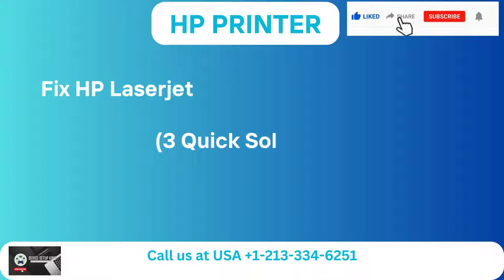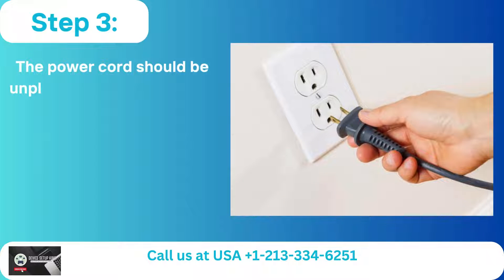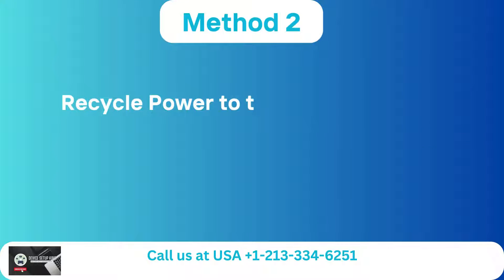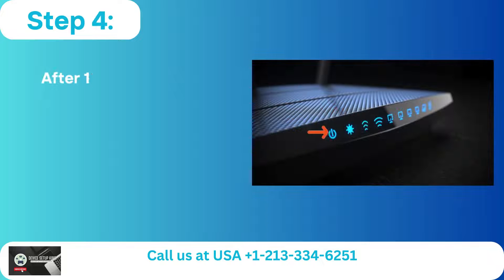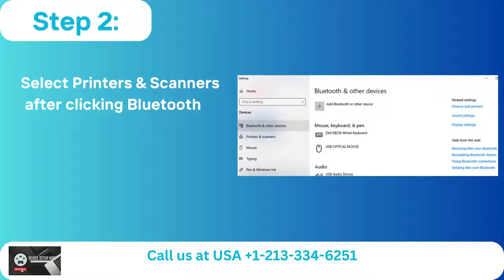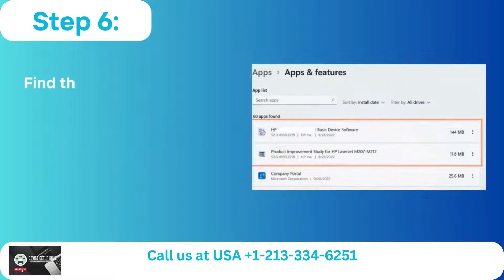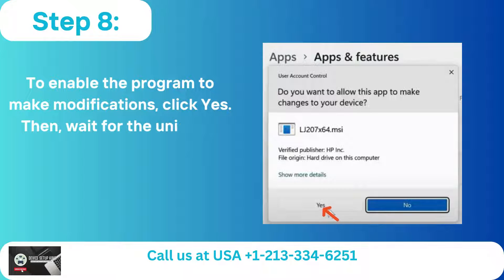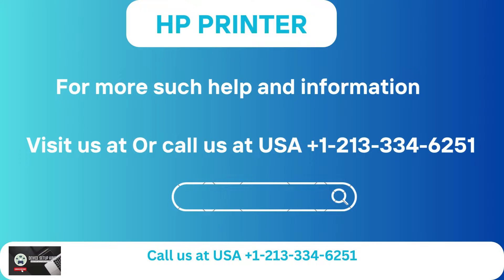Fixed: HP Laserjet P1102W not Printing Issue | Printer Not Printing Issue Fixed.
HP Laserjet P1102W Not Printing Issue may be a exceptionally common issue that can result from numerous diverse reasons.

 lost or out-of-date drivers
 defective associations
 awful arrangements in Windows
 and more

 Indeed basic things like running out of ink or having paper jams can baffle any printer, like your HP Laserjet P1102W!

 Are you experiencing issues printing on your HP Laserjet P1102W? You are doing not got to stress since we offer the leading conceivable arrangements. We have strolled you through this step-by-step direct to assist you illuminate the issue of “HP Laserjet P1102W not printing.”

 Arrangement 1:
 Perform a difficult reset
 Arrangement 2:
 Reuse control to the printer & switch
 Arrangement 3:
 Uninstall the driver from the root level

 Continue to the conclusion of the video to resolve the issue of HP Laserjet P1102W not printing.

Still facing 'Fixed: HP Laserjet P1102W not Printing Issue ' issue or not solved yet?

windows
wifi printer
wi-fi printer
troubleshooter
troubleshooting
wifi printer setup
hp
how
to
how to
123 hp com setup
123hpcom

tutorial
how to fix
diy